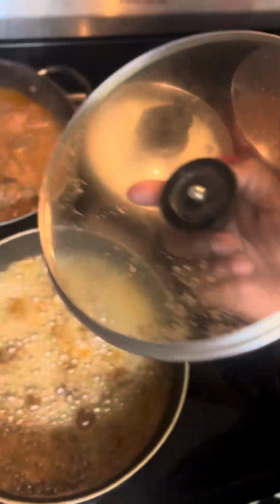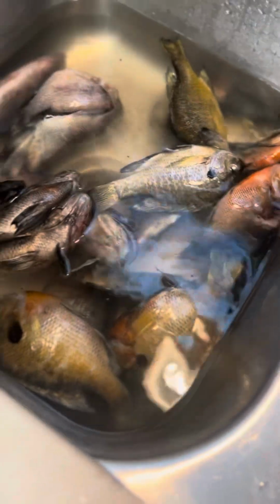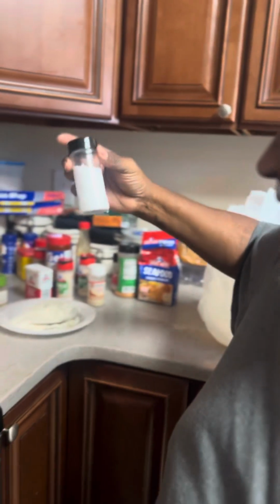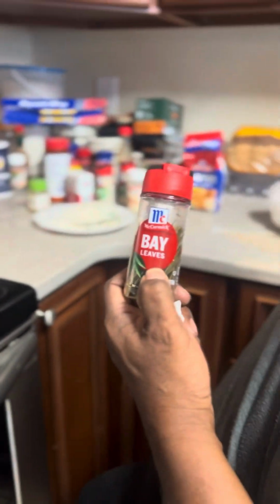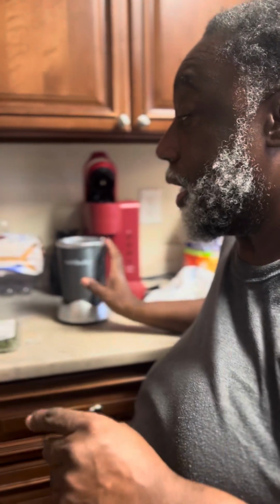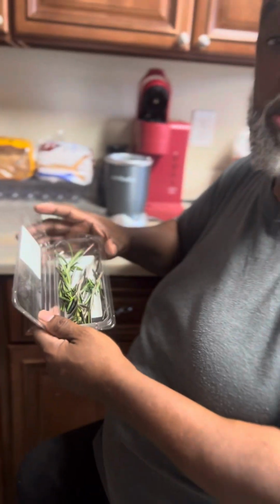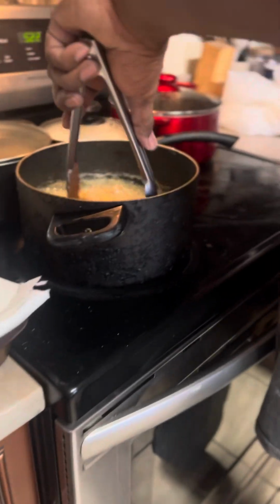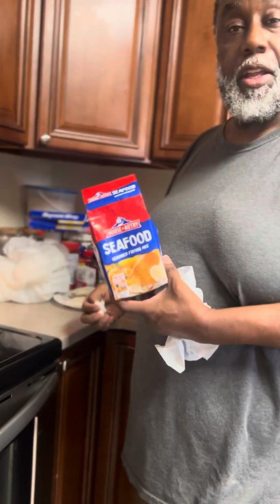A Saturday dinner